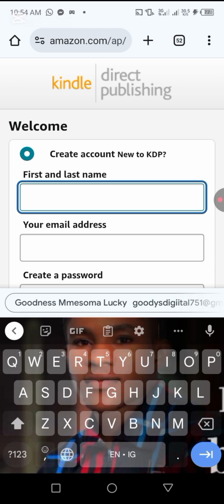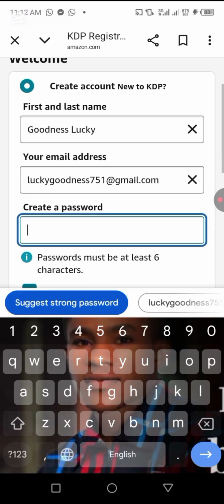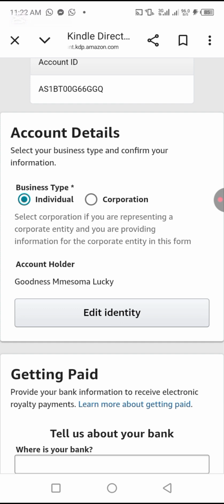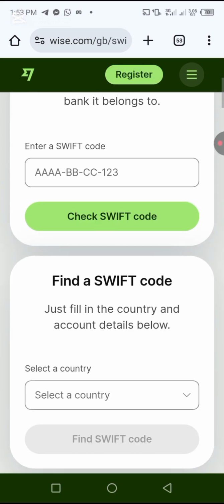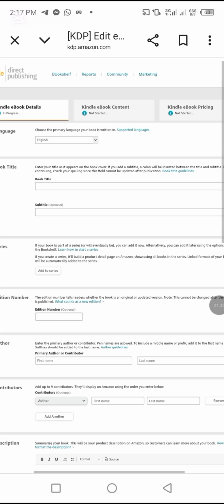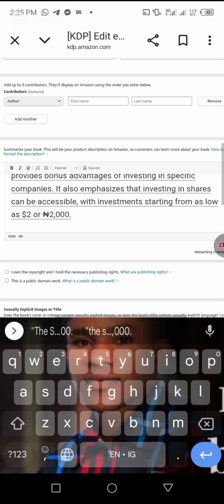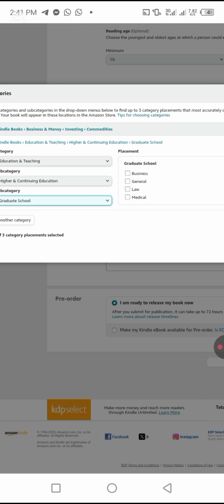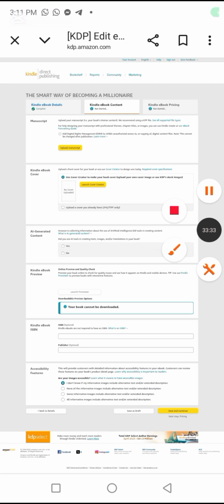𝙃𝙊𝙒 𝙏𝙊 𝙎𝙀𝙇𝙇 𝙔𝙊𝙐𝙍 𝘽𝙊𝙊𝙆 𝙊𝙉 𝘼𝙈𝘼𝙕𝙊𝙉 𝙎𝙏𝙊𝙍𝙀𝙎....(𝙋𝘼𝙍𝙏: 1)....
Understanding how to sell your book on Amazon stores, (part: 1).